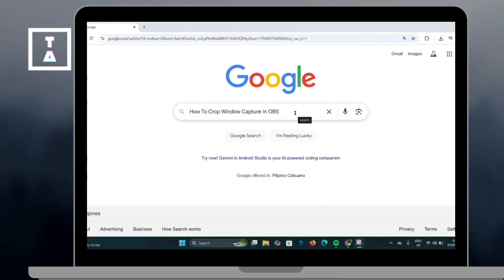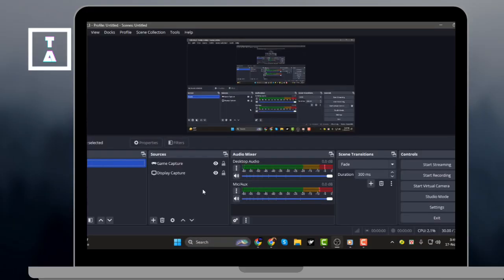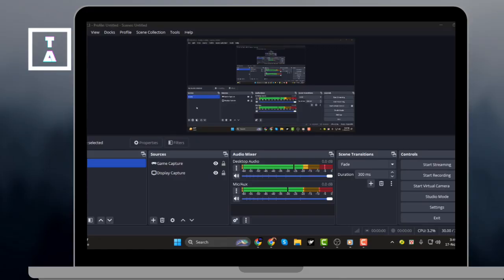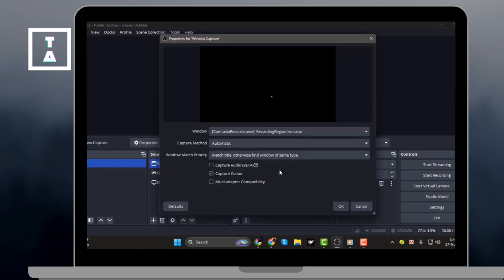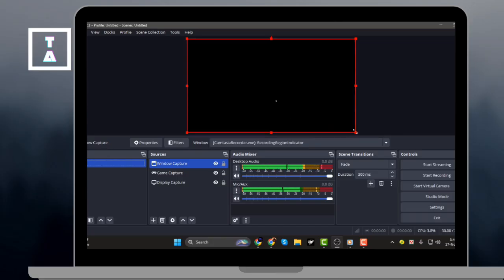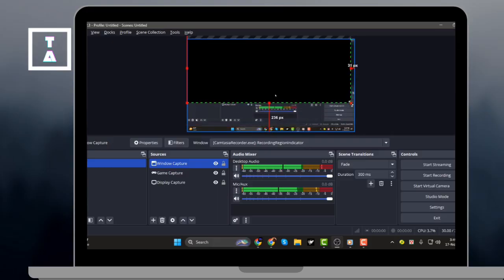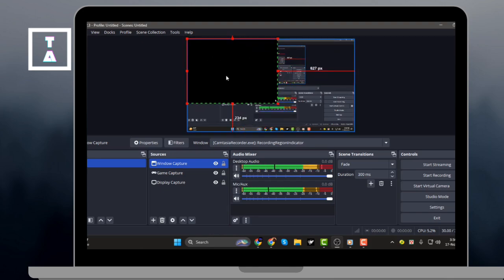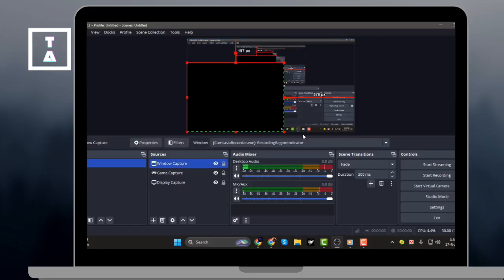How To Crop Window Capture In OBS in SECONDS!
Tired of black bars or unwanted parts showing in your OBS Studio window captures? This comprehensive tutorial will show you exactly how to crop any window capture source in OBS, making your streams and recordings look professional and clean!

Whether you're trying to focus on a specific game UI, hide desktop elements, or simply remove distracting backgrounds, cropping in OBS is an essential skill. We'll cover two primary methods to help you achieve perfect framing:

1.  **The Quick ALT Key Method:** Learn how to instantly crop your window capture source by dragging the edges while holding the ALT key. Perfect for quick adjustments on the fly!
2.  **The Precise Crop/Pad Filter Method:** Discover how to use OBS's built-in "Crop/Pad" filter for numerical, pixel-perfect cropping. This method offers more control for advanced scenarios and can be applied to any source for a cleaner look.

This guide is ideal for streamers, YouTubers, and content creators looking to enhance their OBS workflow. Master these techniques to ensure your viewers only see what you want them to see, improving the quality of your live streams and recorded videos.

*   How to quickly crop any OBS window capture using the ALT key.
*   Applying the "Crop/Pad" filter for precise cropping in OBS Studio.
*   Tips for cropping game capture, application windows, and other sources.
*   Troubleshooting common cropping issues and making your OBS content look professional.
*   Enhance your stream layout by removing unwanted parts of a window.

Don't let uncropped captures ruin your content! Watch now and transform your OBS setup with these simple yet powerful cropping techniques.